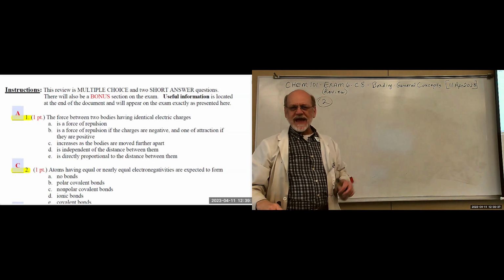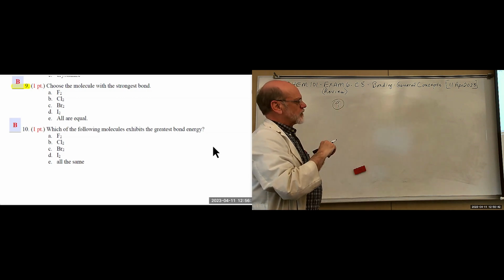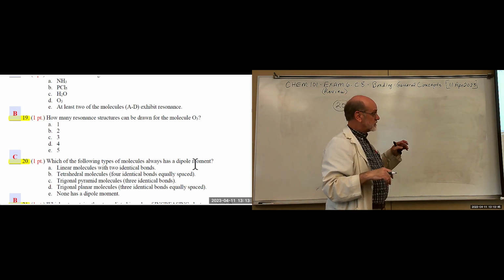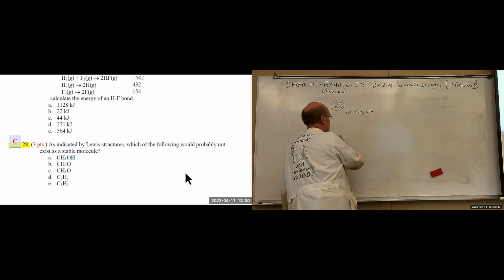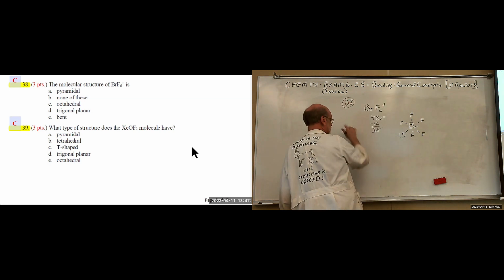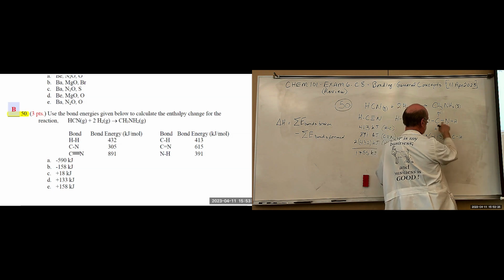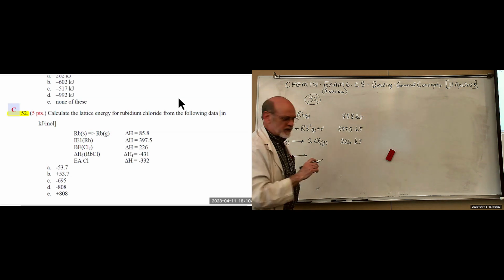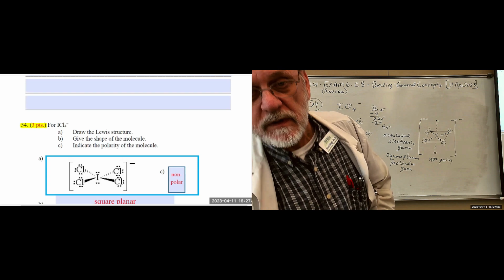CHEM101 [Exam6 C8 Review] 11Apr2023